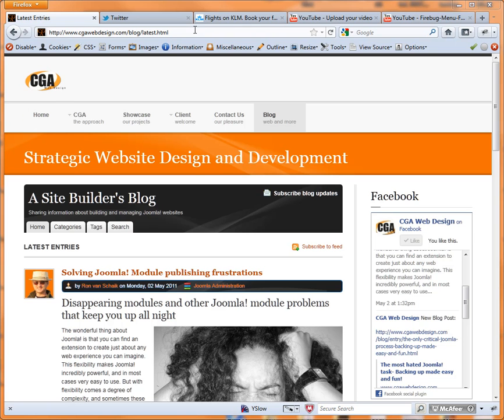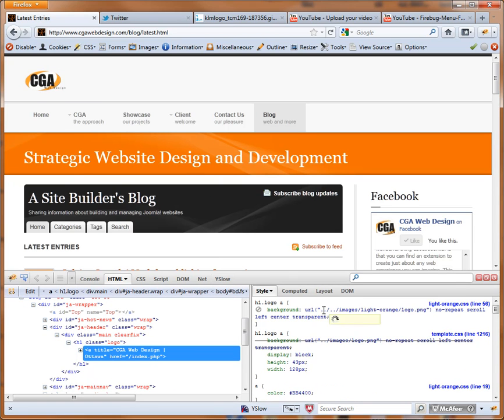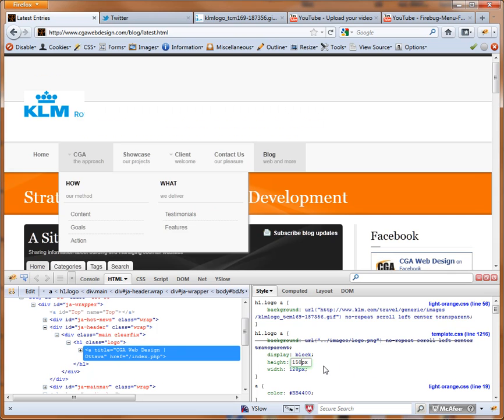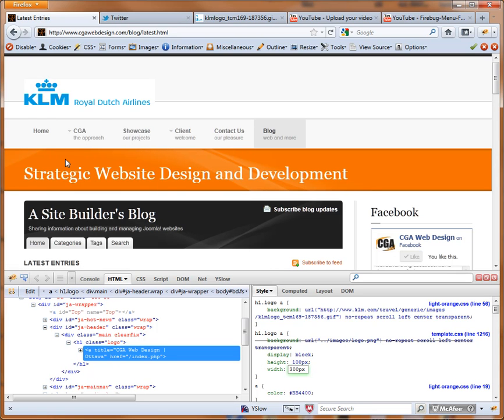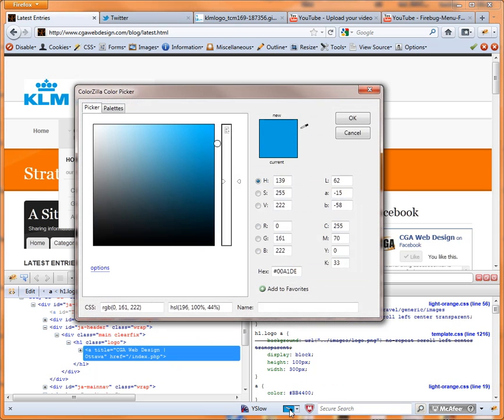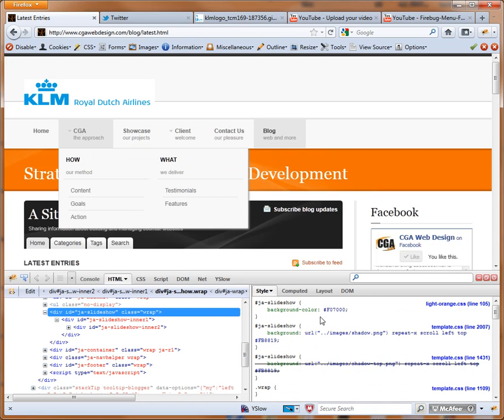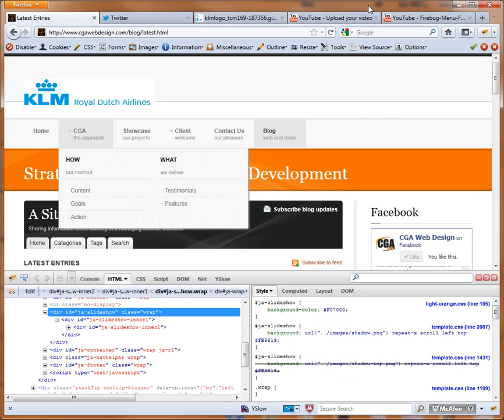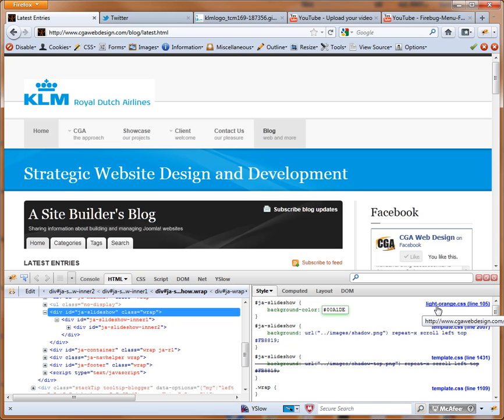Firebug-Colorzilla-intro.mp4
A quick introduction to using FireBug and ColorZilla to change colors on a Joomla! site.